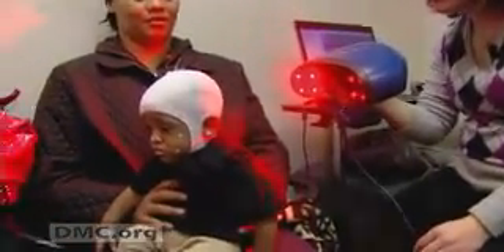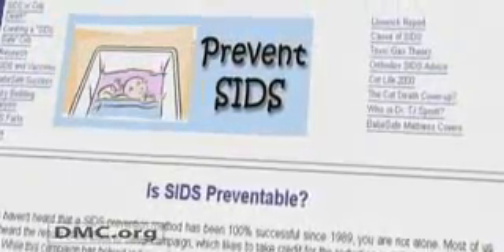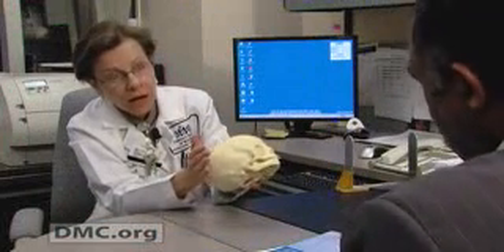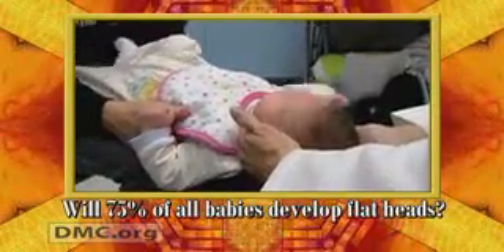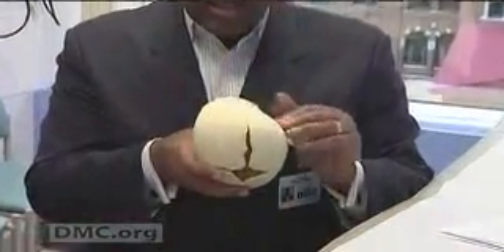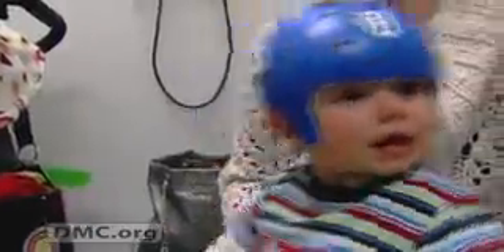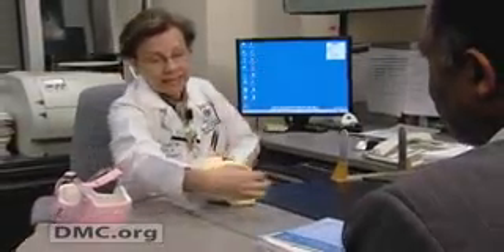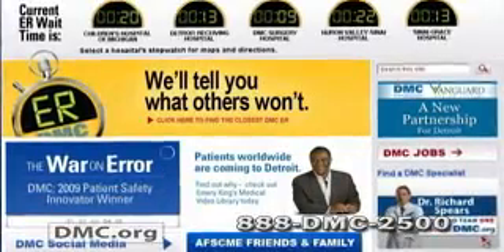Infant Head Flattening: Reshaping the Skull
DMC Pediatric Plastic Surgeon Dr. Arlene Rozzelle uses custom helmets to reshape flattened/misshapen skulls of infants.